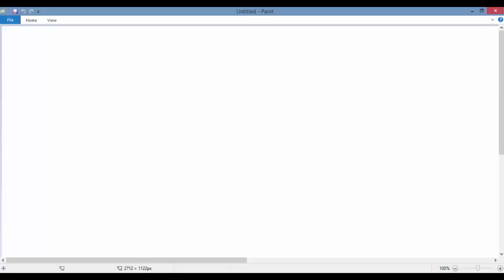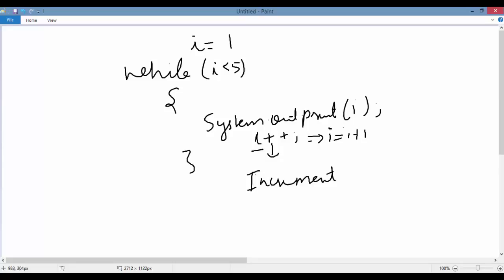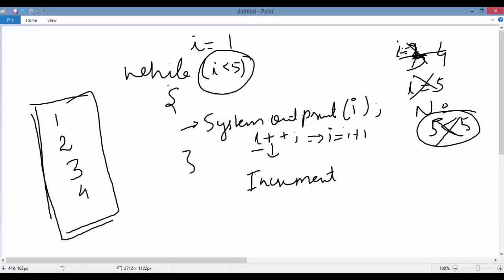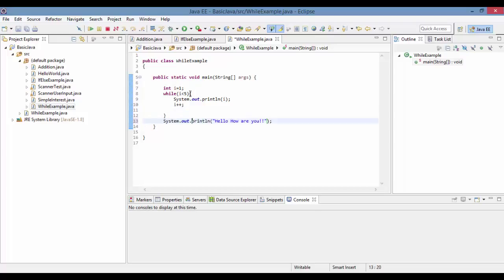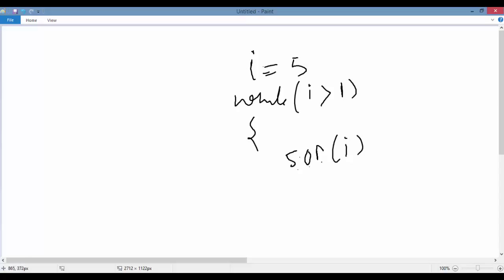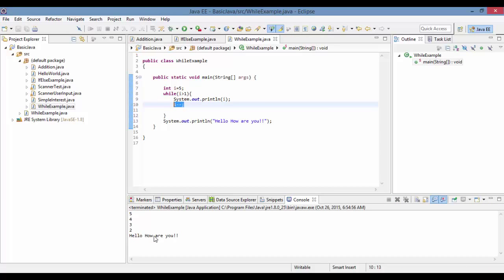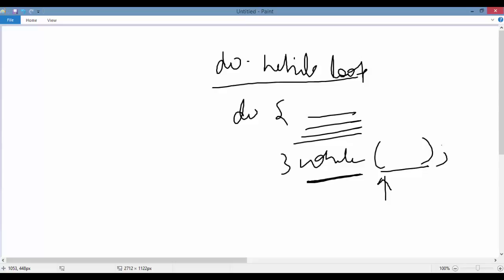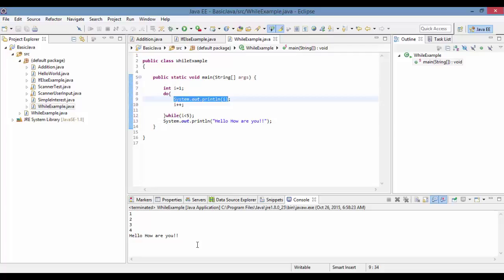Java Programming tutorial :While and Do While Loop in JAVA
In this tutorial we will talk about Loops in JAVA. A loop statement in java allows us to execute a statement or group of statements multiple times. There are 3 types of loops in JAVA while loop, do while loop and for loop in Java.In this tutorial we will cover while and do-while  loop in java